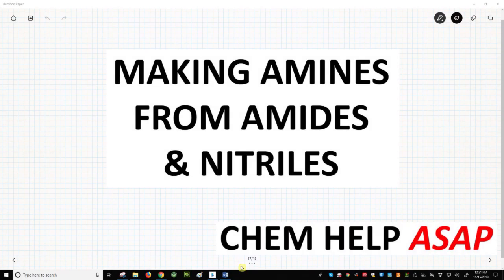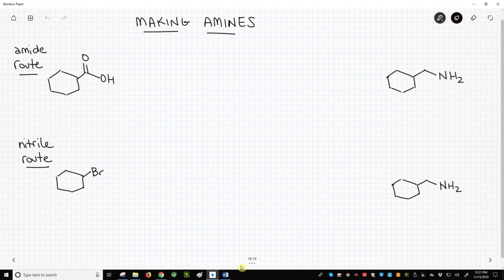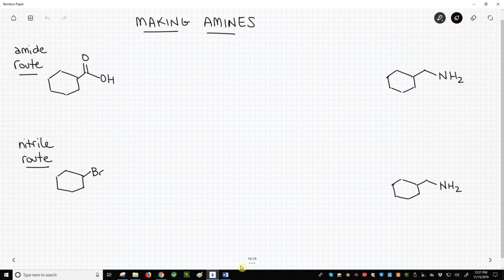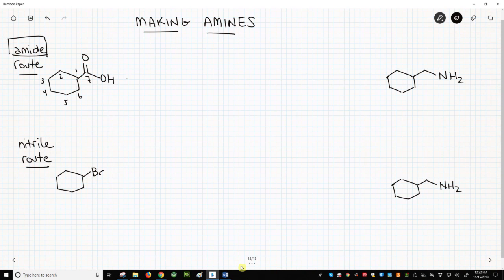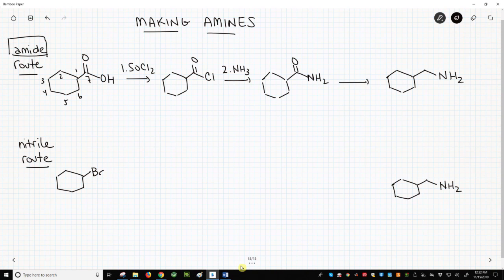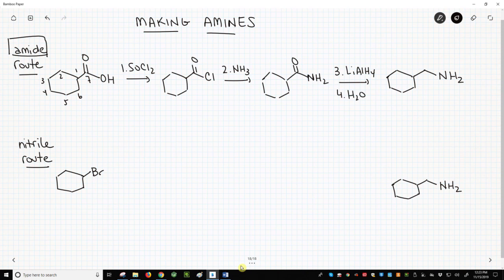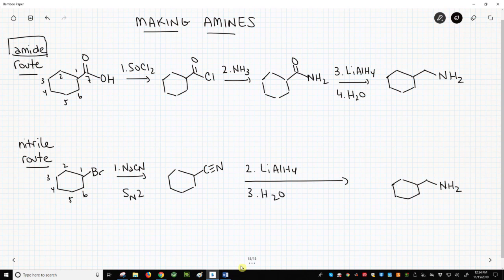synthesis of amines from acid derivatives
Amines are very often prepared from acid derivatives.  The synthesis can either go through an amide or a nitrile.  The amide synthesis often starts with a carboxylic acid.  The acid is converted to an acid chloride with thionyl chloride, converted to an amide with ammonia, and then reduced with lithium aluminum hydride to give an amine.  The nitrile route starts with an alkyl halide.  Cyanide reacts with the halide in an SN2 reaction to give a nitrile.  The nitrile can be reduced with lithium aluminum hydride to make an amine.  Both methods are very effective ways to make amines.